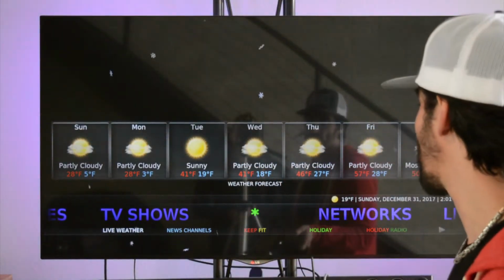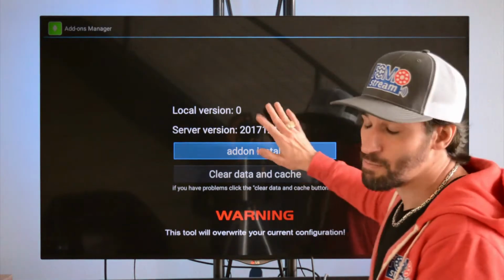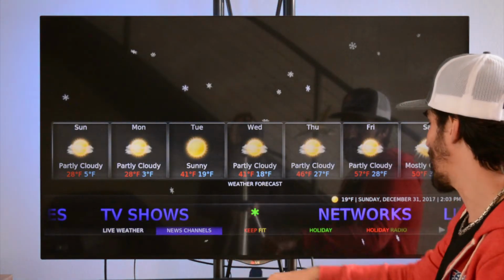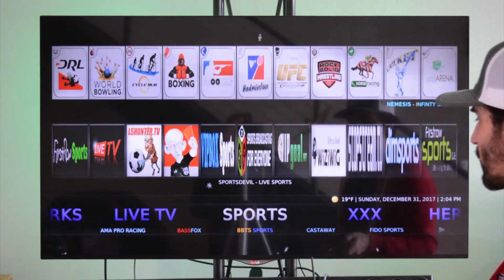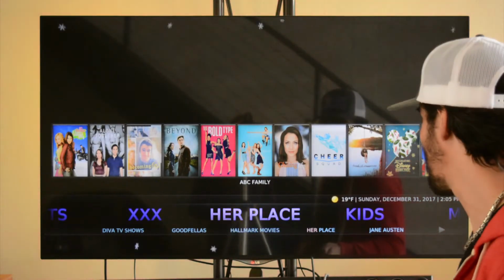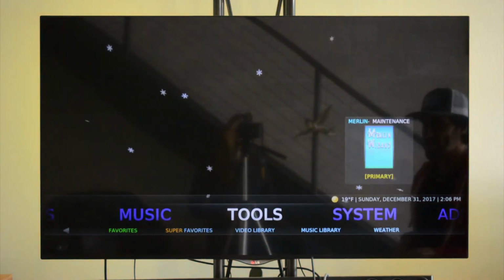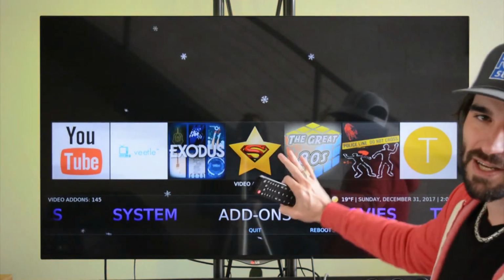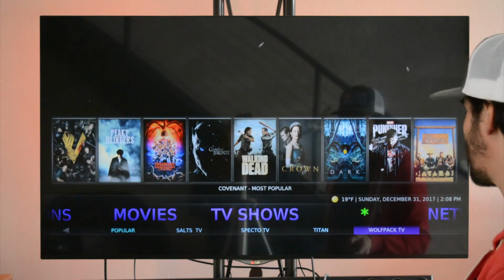FOMOstream® Server Version 20171215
This is a quick look at the newest FOMOstream® Fs1 Series ) Server Version 20171215 Setup.

If your Server Version won't load and stays stuck on 0 after you have done a Factory Reset and clicked on Install Add-Ons.  This is the fix:

Thank you for sharing us with your Family and Friends!